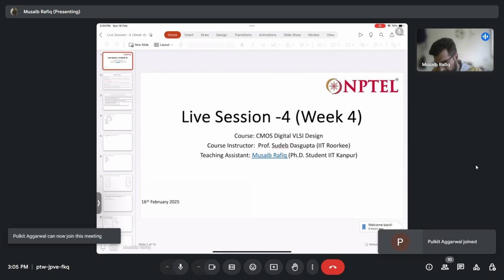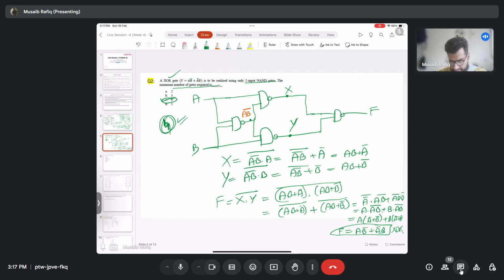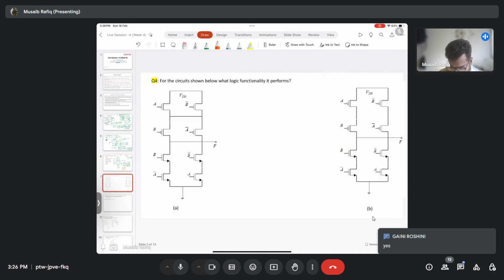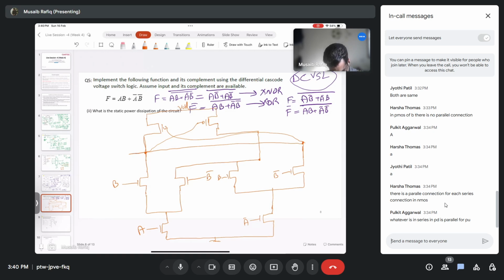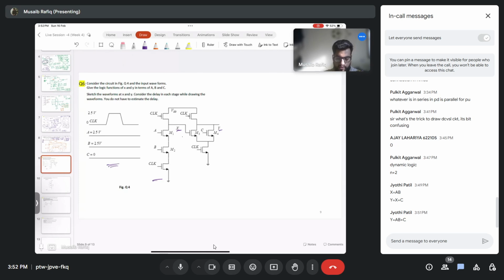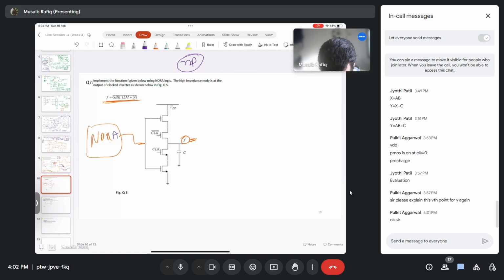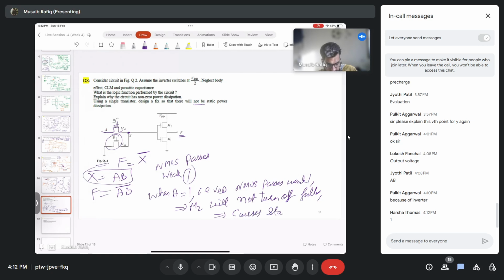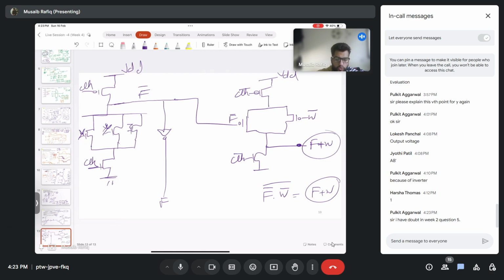16-02-2025 Problem Solving Session 4 (2025), CMOS Digital VLSI Design